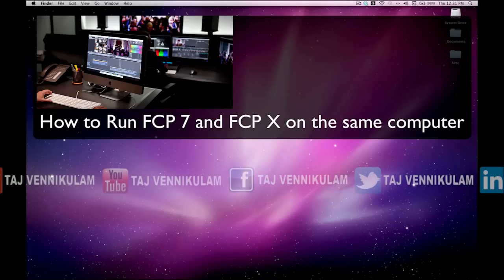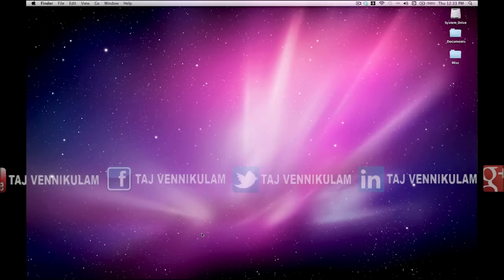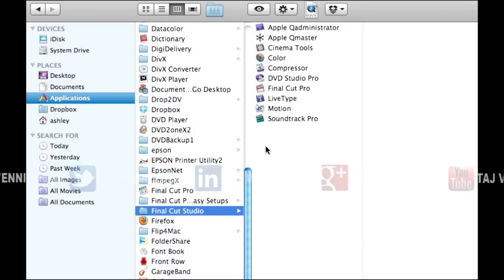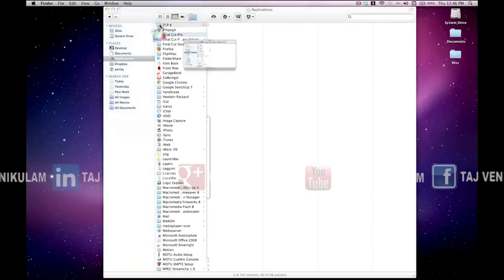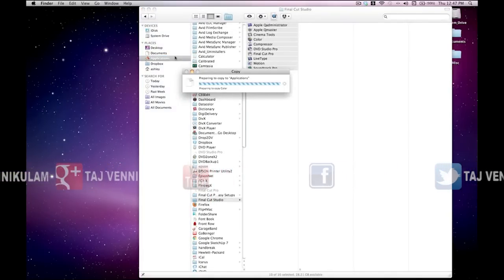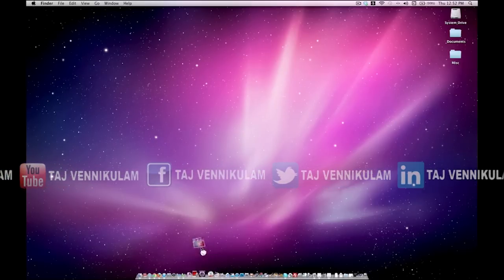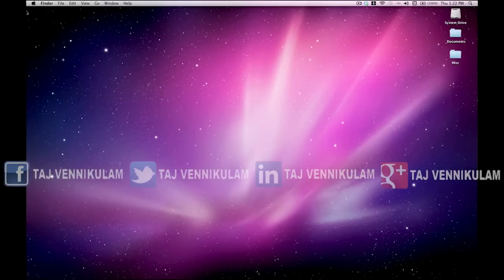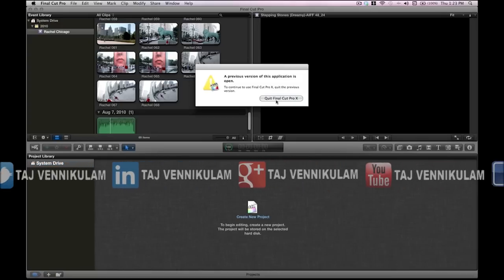Video Tutorial How to Run FCP 7 and FCP X on the same computer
• TAJ VENNIKULAM ­­ ­­­­---­­ •